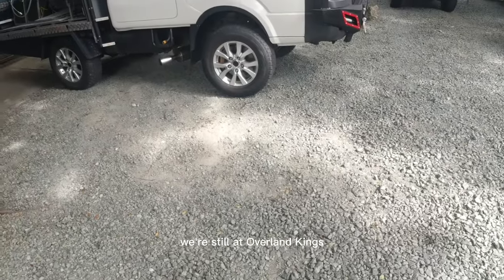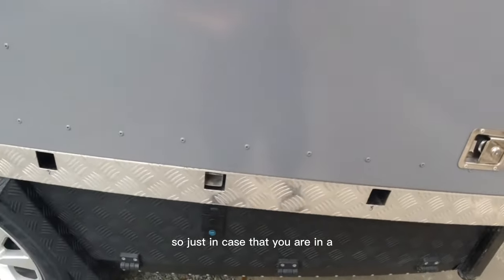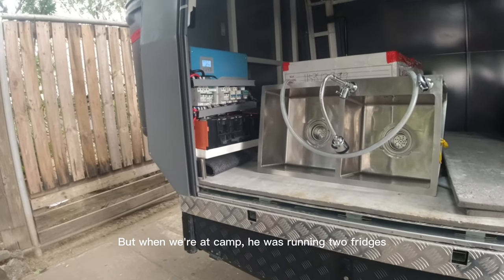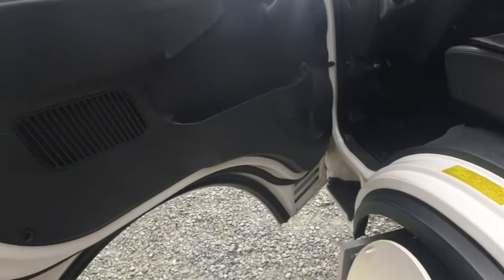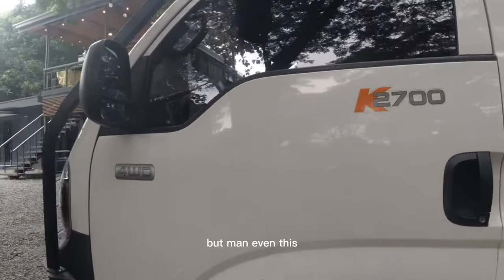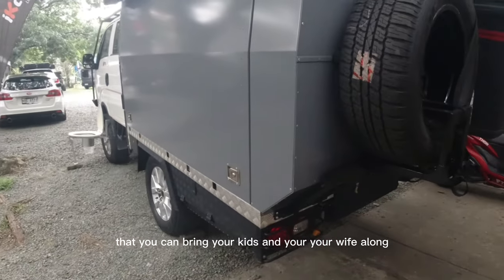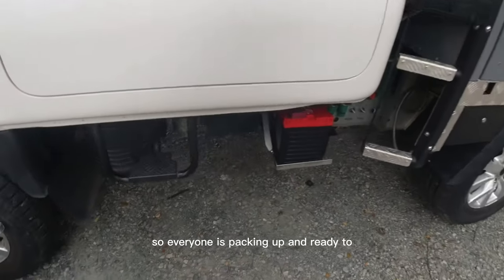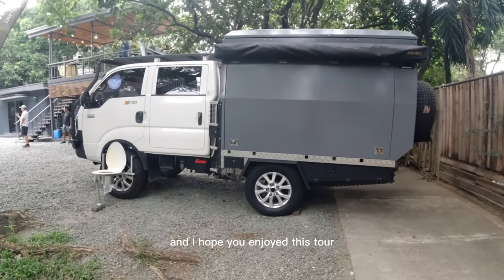Walkaround of the home-build Kia Camper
Hello there, a continuation on the walk-around tour of this nice home-built off-road camper.